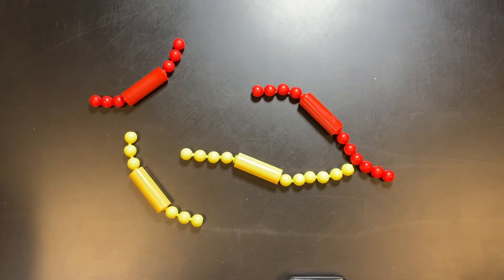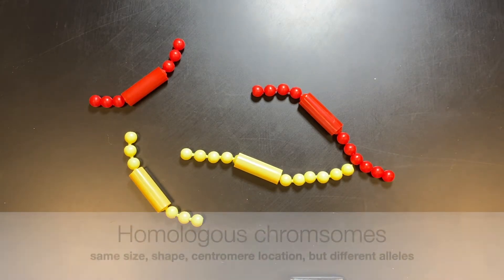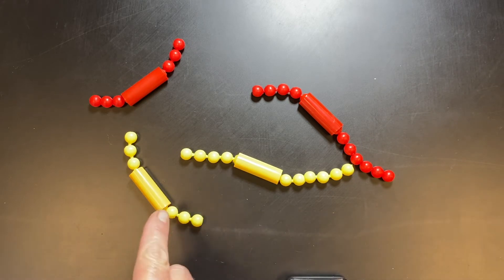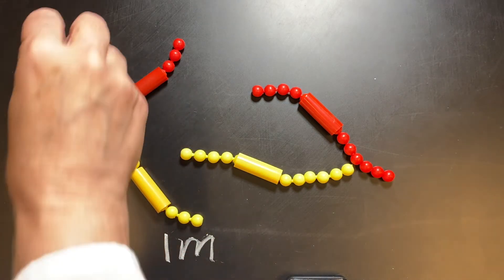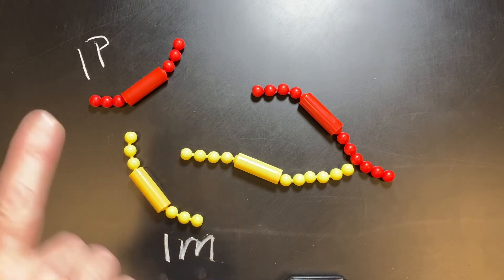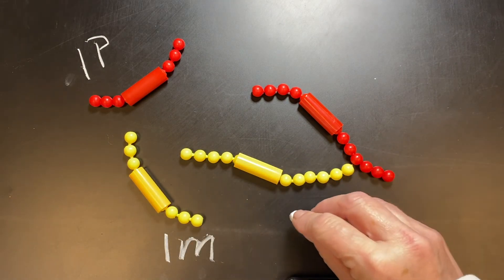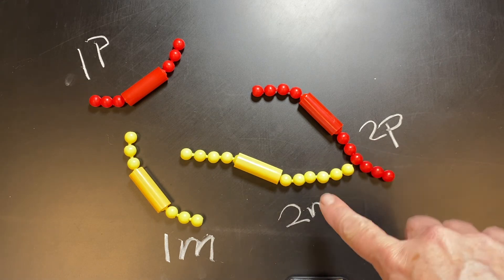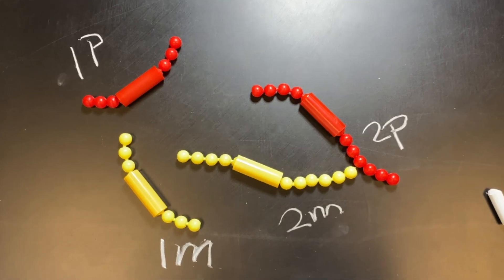Intro to the chromosomes in lab kits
how to assemble the lab kit chromosomes, how to name chromosomes, and identifying homologous chromosomes